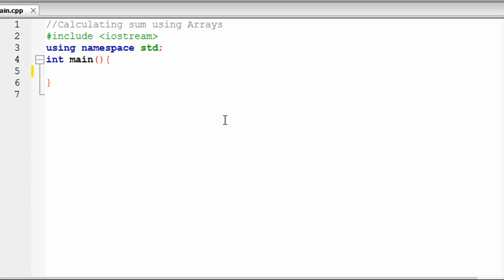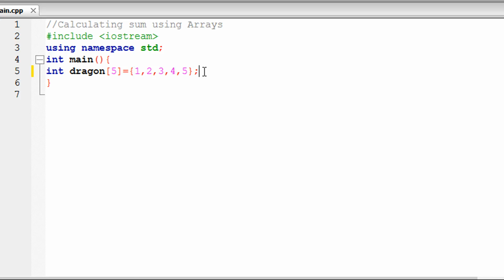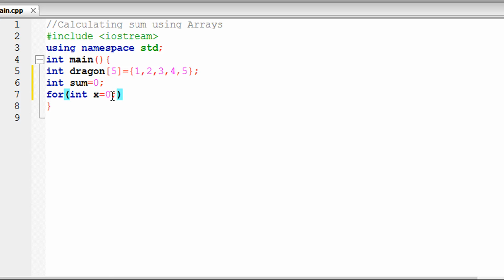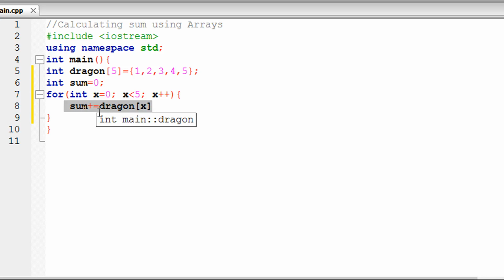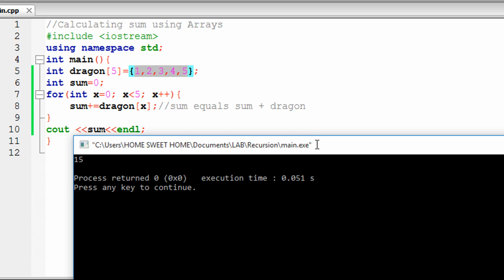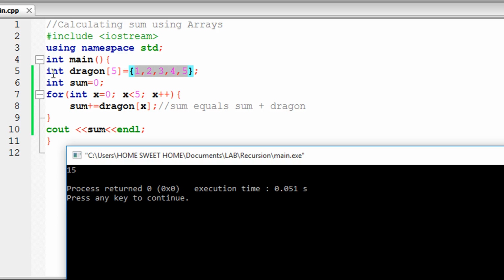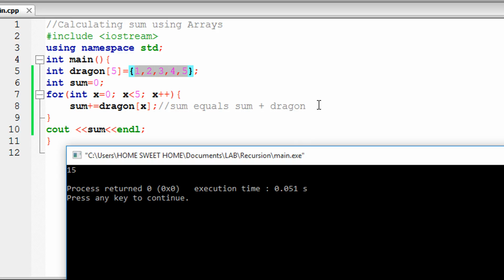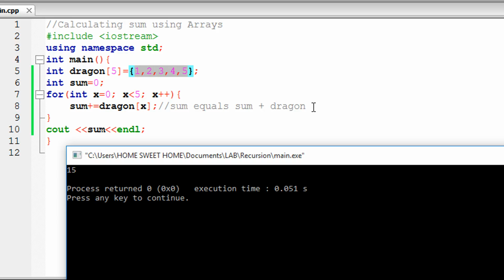Calculation in Arrays using for loop in C++